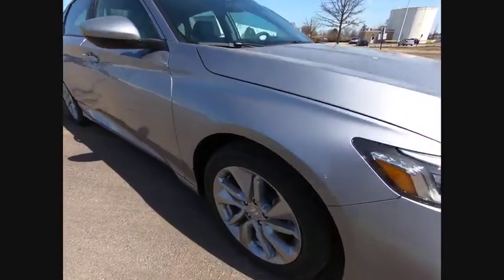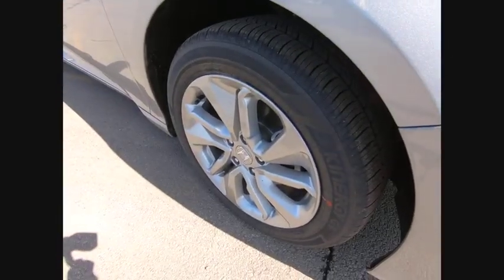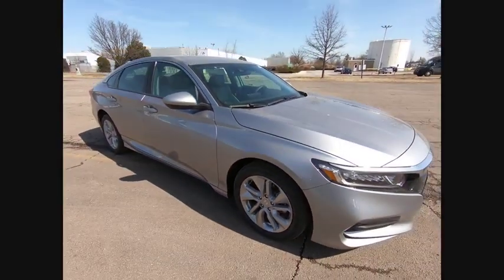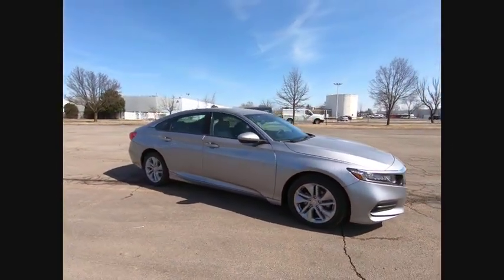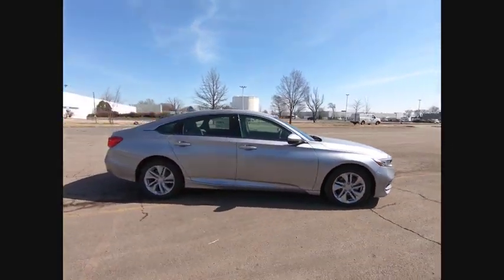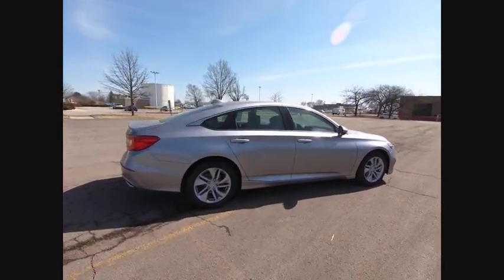2020 Honda Accord Lisle IL H00850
2020 Honda Accord LX

The Honda Superstore of Lisle.